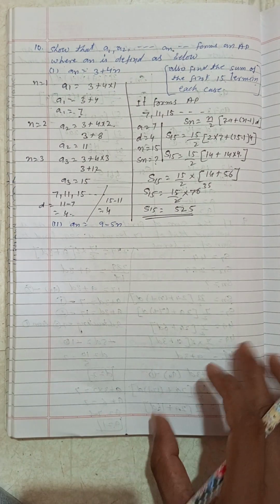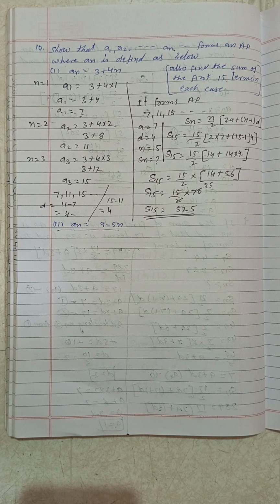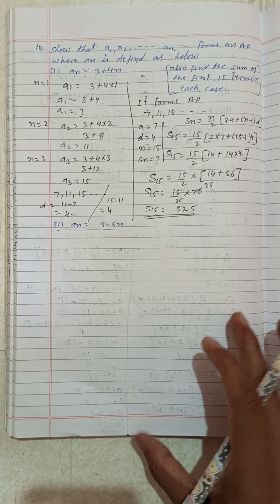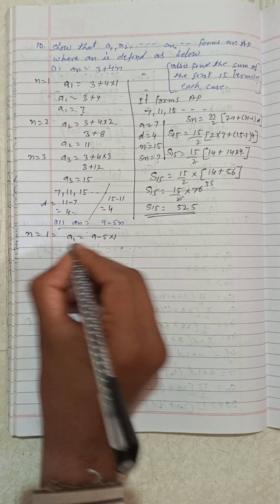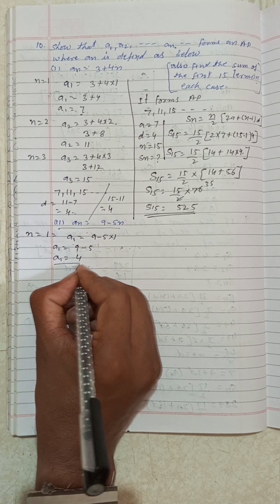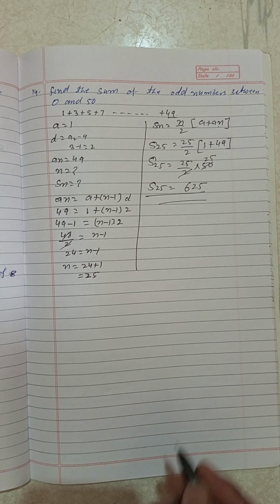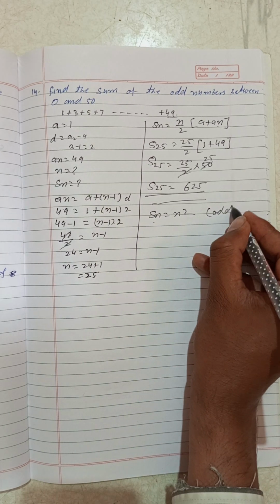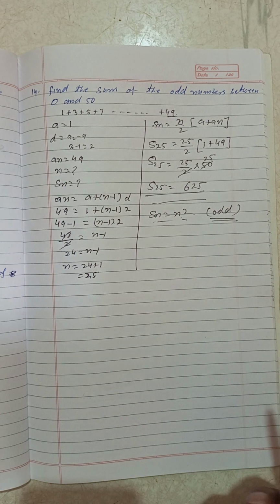Arithmetic progression ll maths class 10th ll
arithmetic progression ll maths class 10th ll ncert ll finding the sum of sequence ll AP's